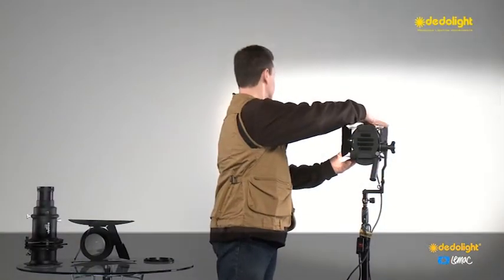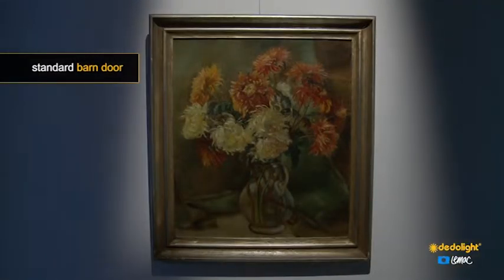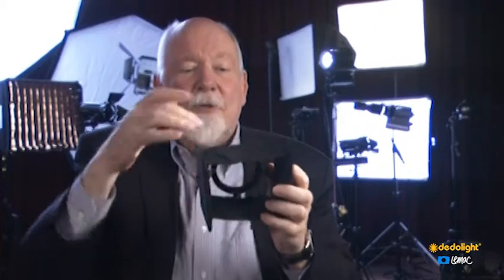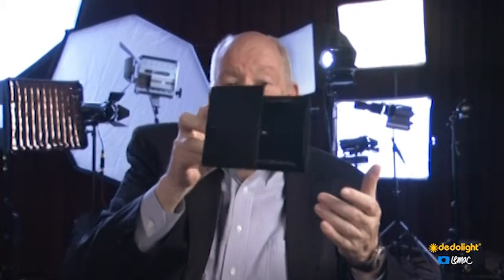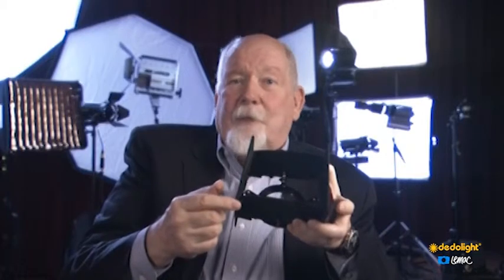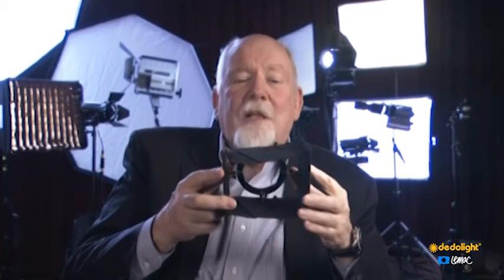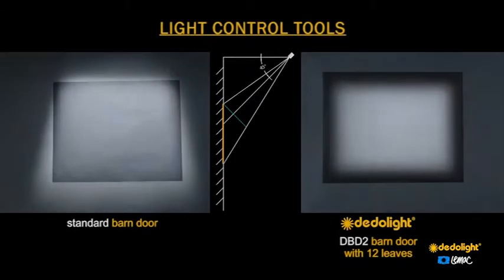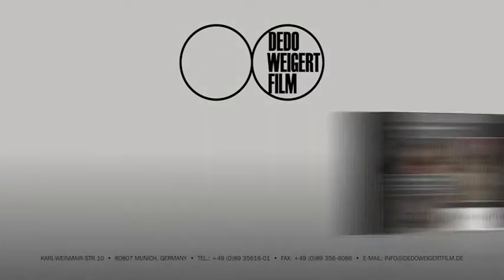Did you know? - DBD2 special 12 leaf barn door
Patented articulated 12-leaf barn door system.
Infinitely variable control provides accurate form regardless of position of the light relative to the object.